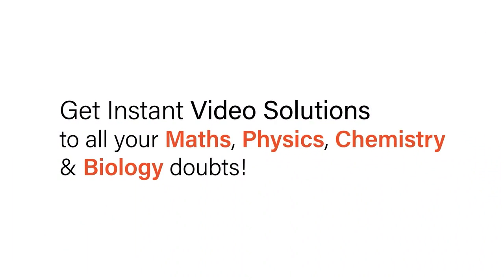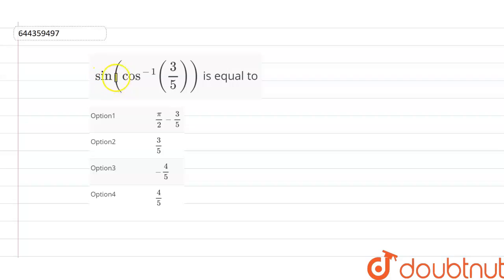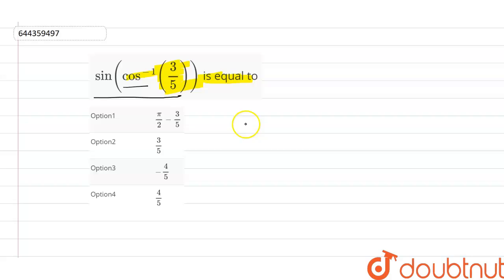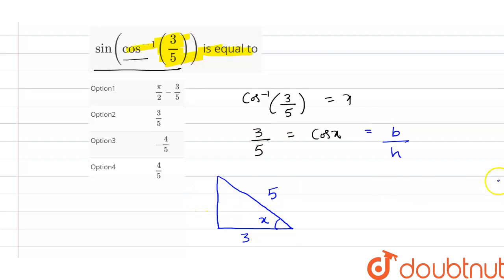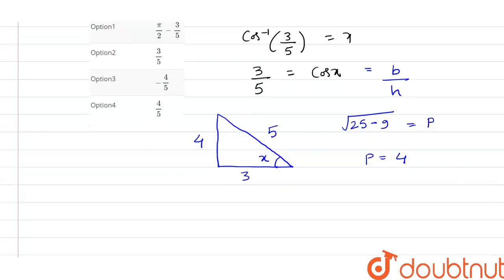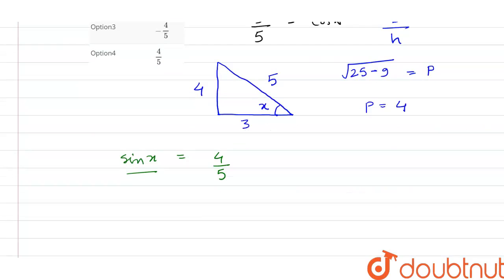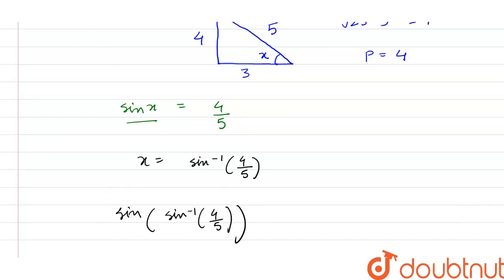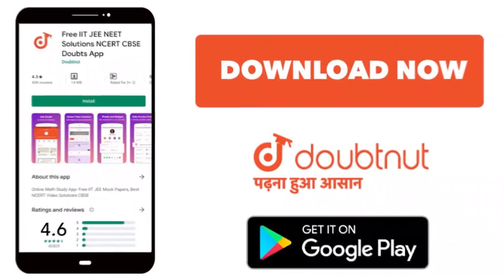sin(cos^(-1)(3/5)) is equal to | 12 | INVERSE TRIGONOMETRIC FUNCTIONS | MATHS | AAKASH INSTITUT...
sin(cos^(-1)(3/5)) is equal to
Class: 12
Subject: MATHS
Chapter: INVERSE TRIGONOMETRIC FUNCTIONS
Board:IIT JEE

👉 Have Any Query? Ask Us.